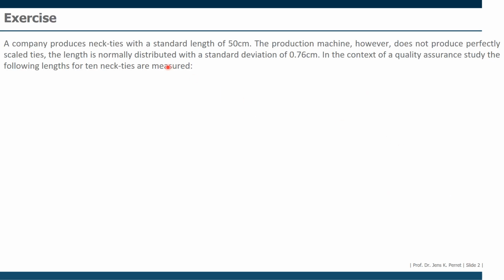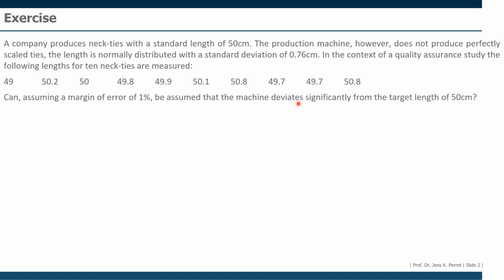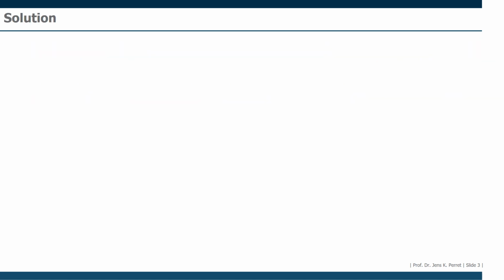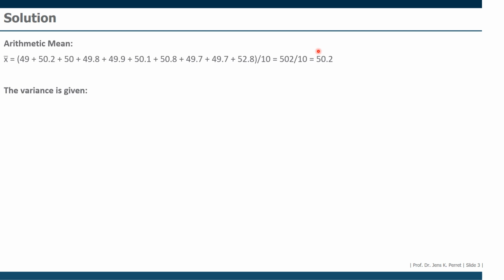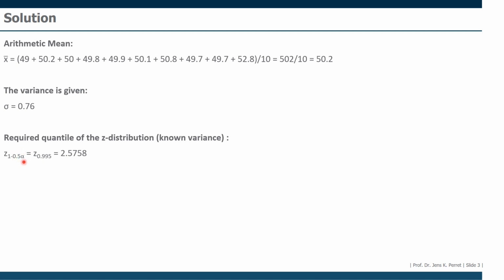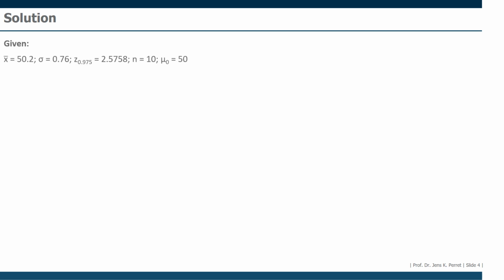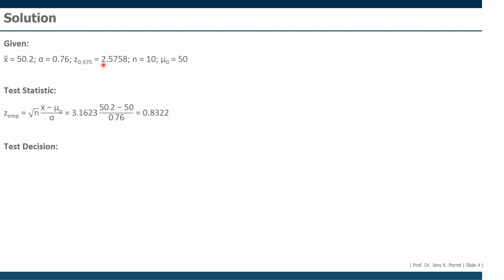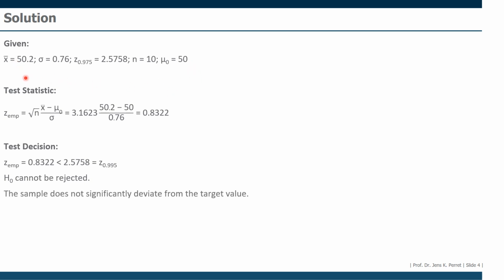Exercise Comparing Means Part 16.03